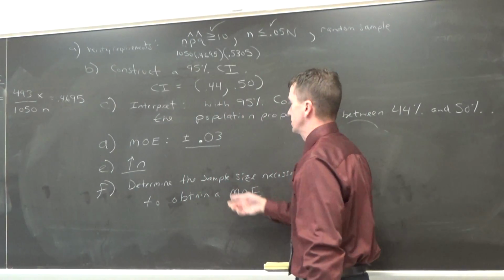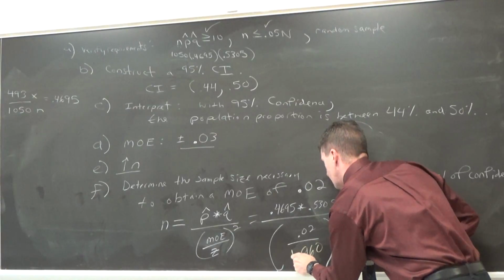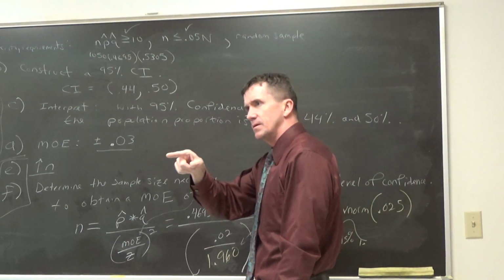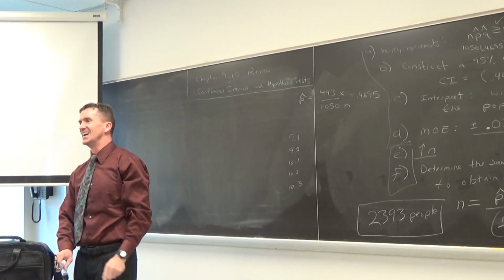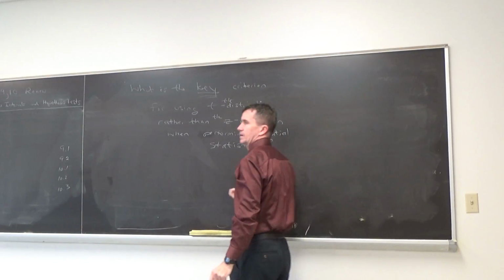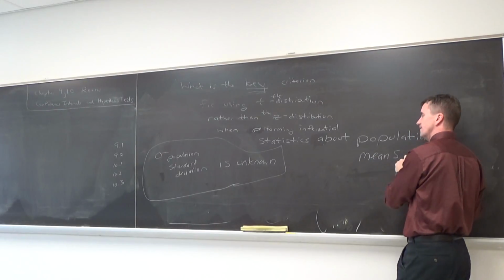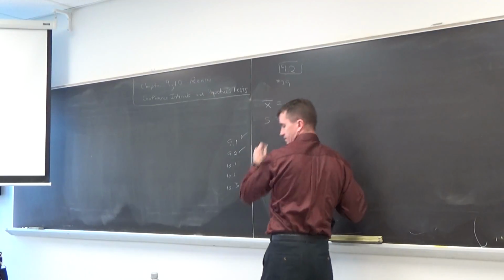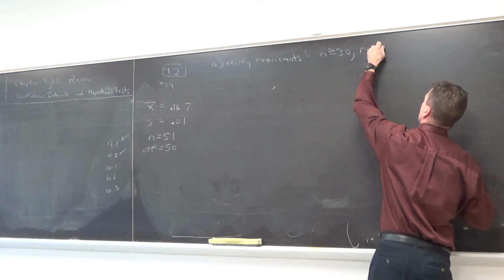Review Ch # 9.1, 9.2, 10.1, 10.2, 10.3 Part 2